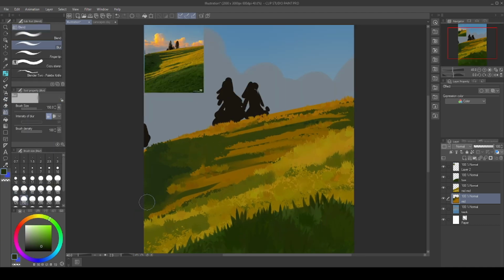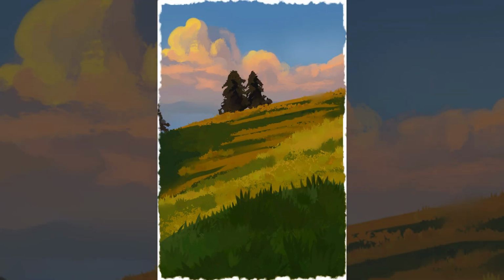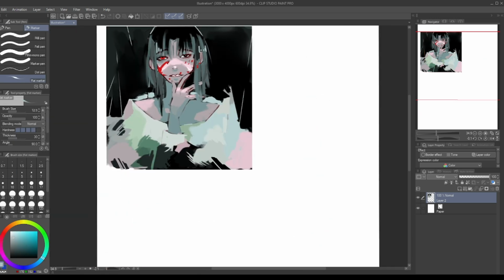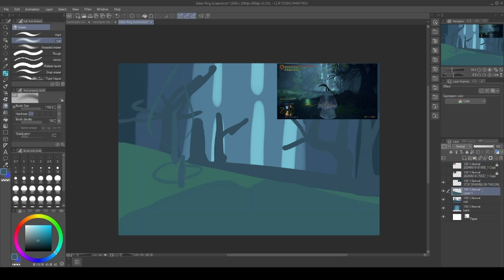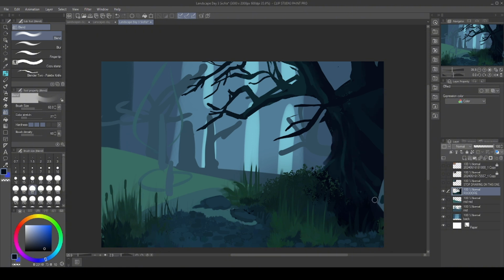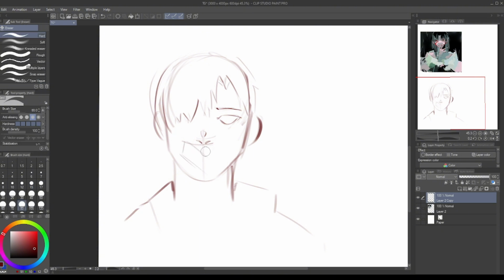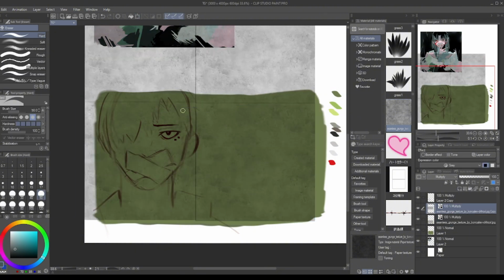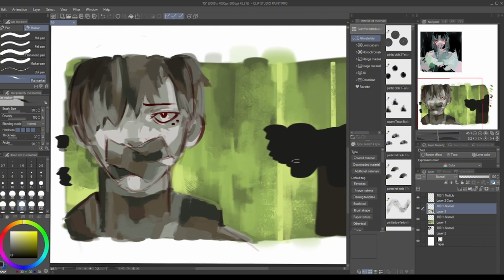Four illustrations in three hours and what I learned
Can you tell I didn't script half of this video.

Paint brushes I used: (Clip Studio Paint Assets store)
"Texture Brushes and Stamps" by zweibel38
"Blood splatter 6 and 7" by Avasart